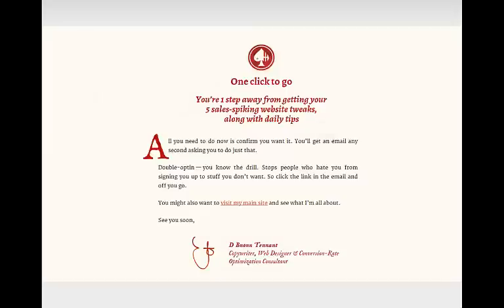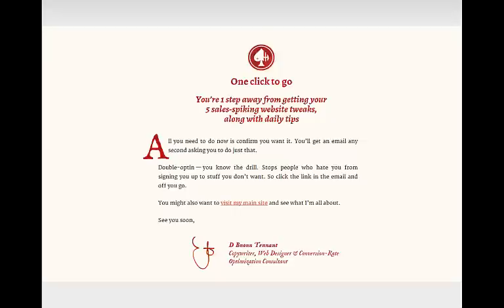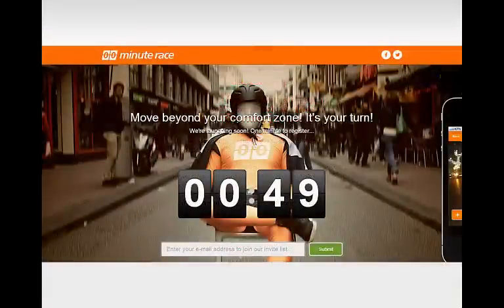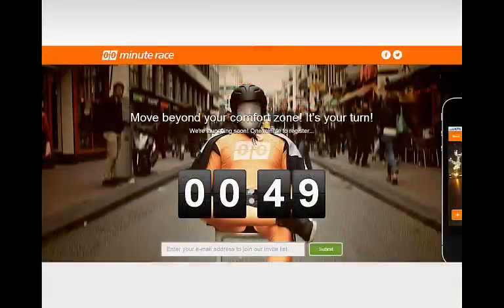Make A Splash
for more great email marketing tips and advice